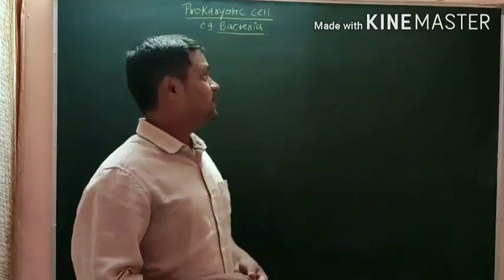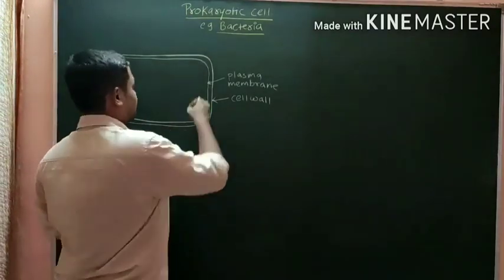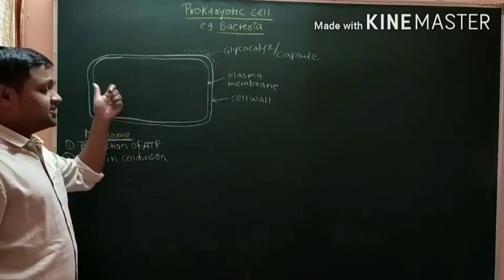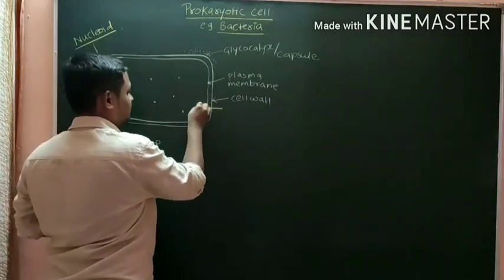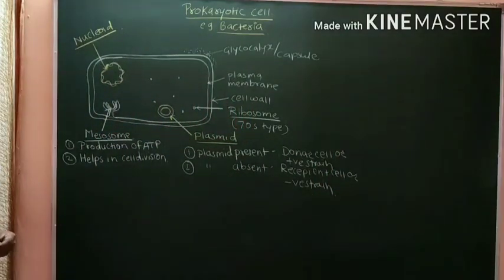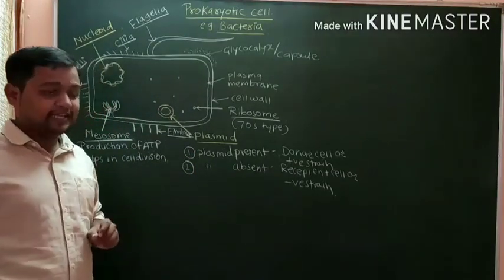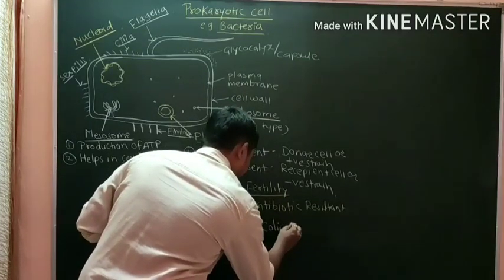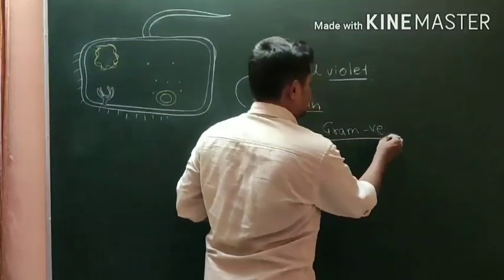Prokaryotic Cell- B.Sc.III Botany by Dr. Y.S.Andoji